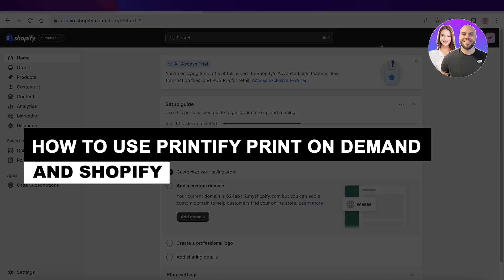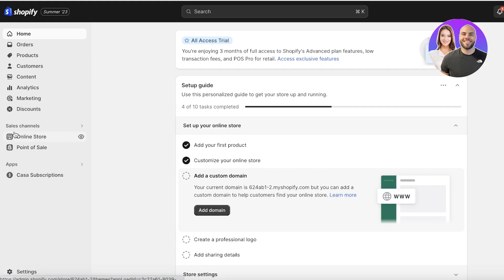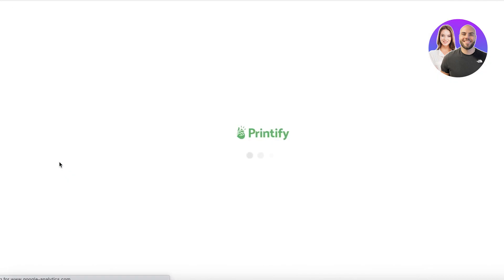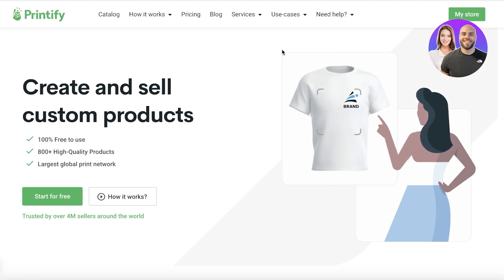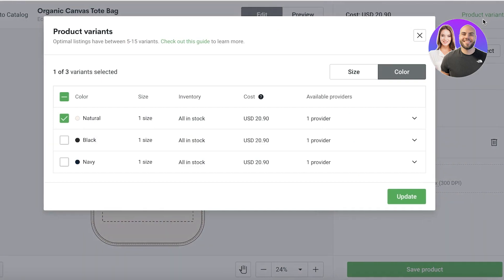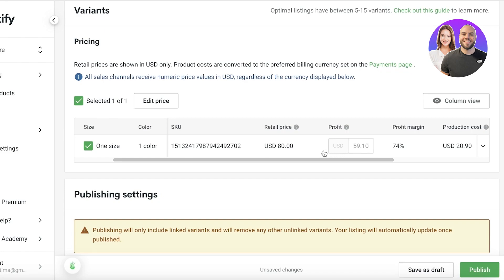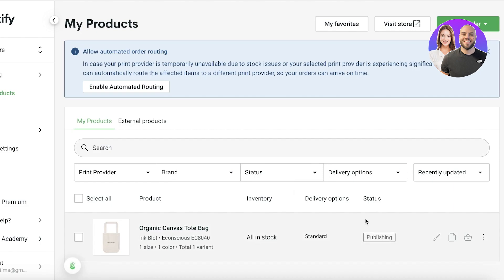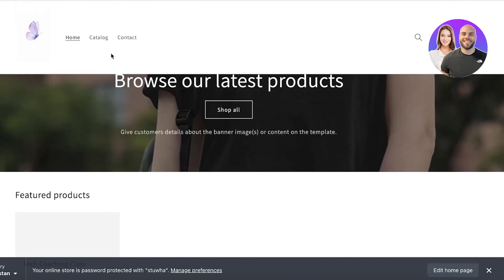How To Use Printify 2026 (Print On Demand + Shopify)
In this video we show you How To Use Printify. Printify is very user friendly and learn to use it to print on demand in no time by following this helpful tutorial.